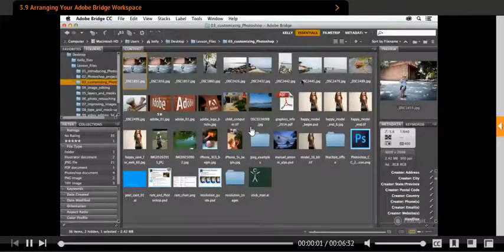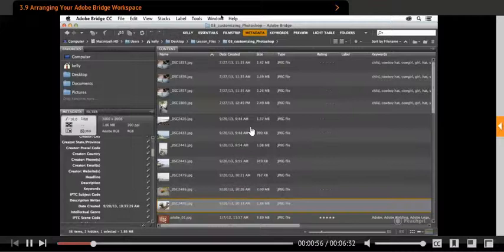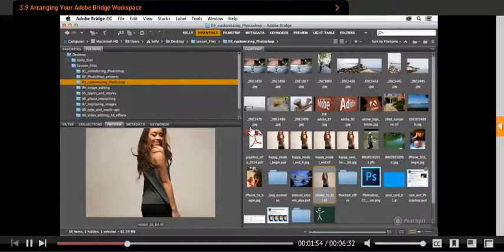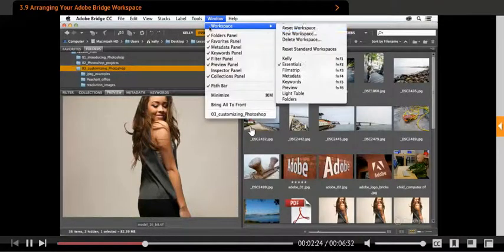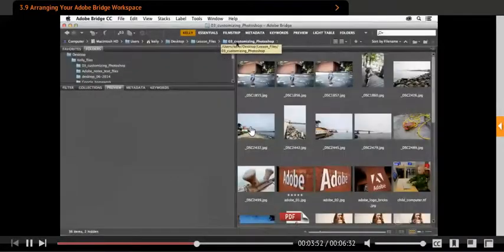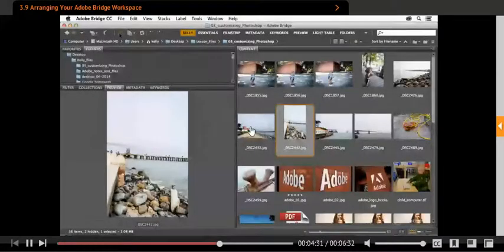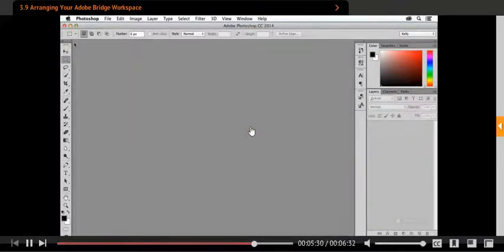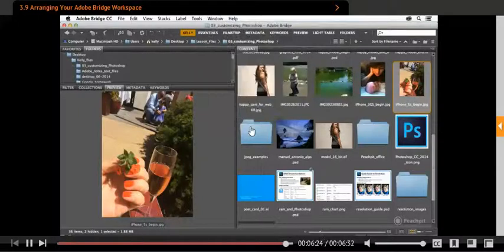Bridge 5 Work Space